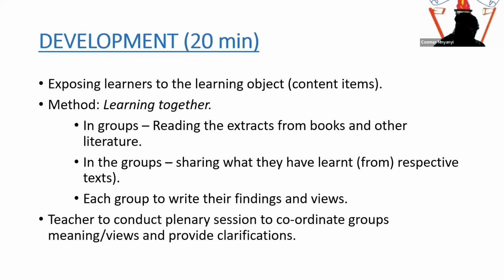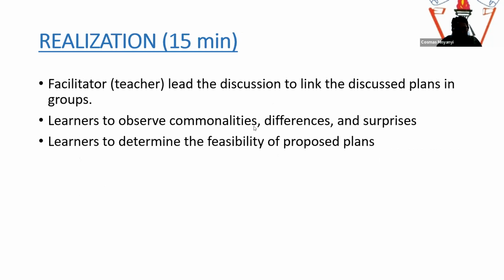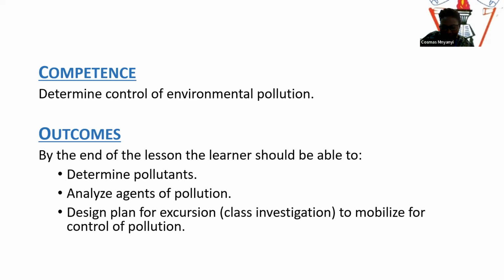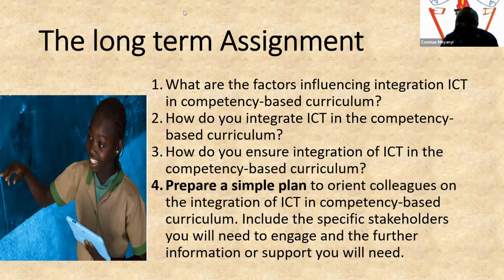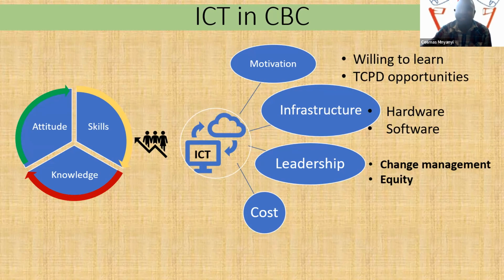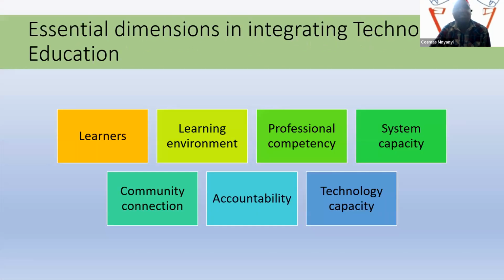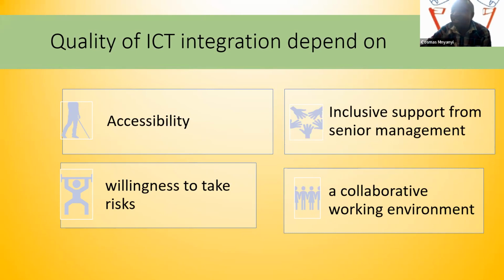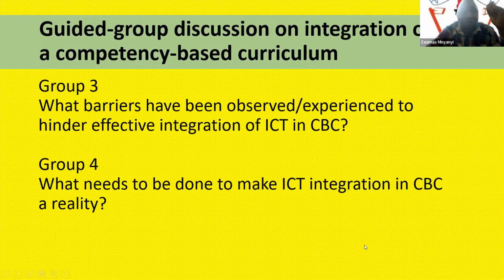Session 4 - KIX Africa 19 Hub Dialogue Community of Practice on strengthening competency-based ed...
Session 4 -KIX Africa 19 Hub Dialogue Community of Practice on strengthening competency-based education and curricula (23 June, 2022)